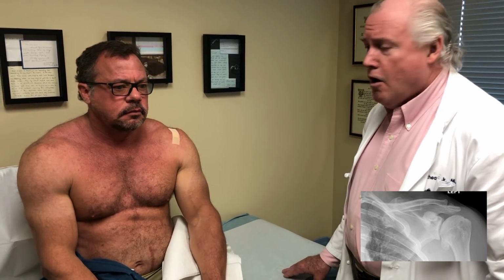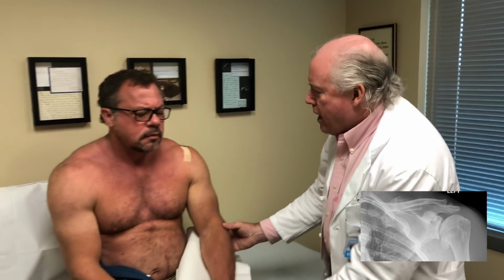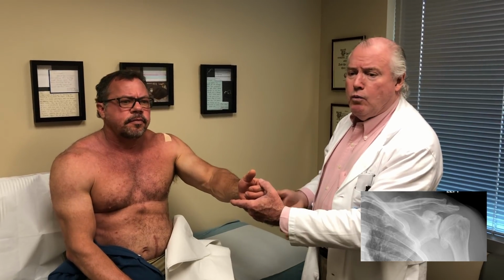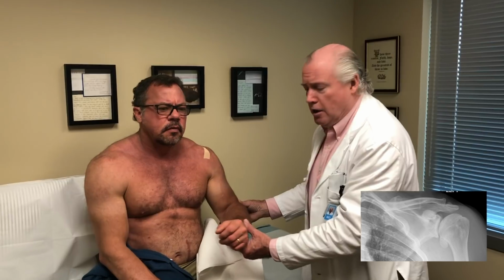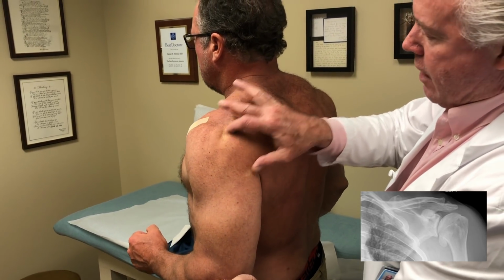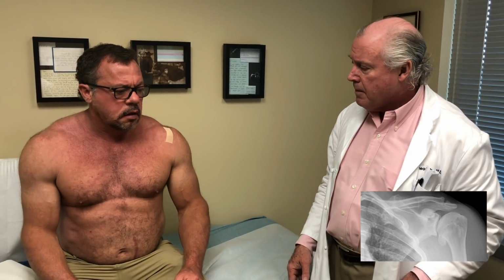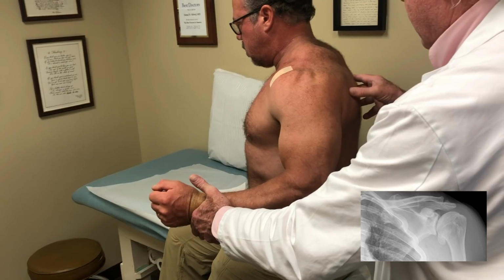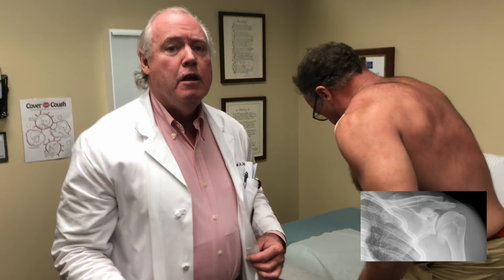Pecs Without Pain- A Guide to Building Muscle Mass Without Destroying Your Shoulder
Renowned shoulder surgeon Dr. Burkhead has treated patients of all walks of life with shoulder pain. Many of which are professional and collegiate athletes, weightlifters and recreational athletes. These patients want to continue working out despite having shoulder pain. The fact is if you lift weights over a long period of time you will have shoulder problems. Here Dr. Burkhead discusses how to safely lift weights to maintain and strenghten your pecs and deltoids.